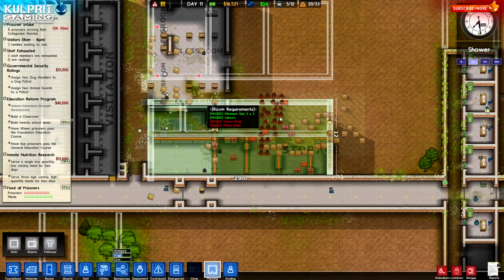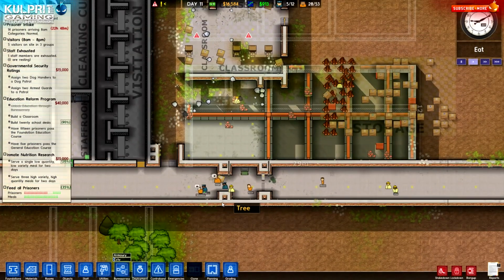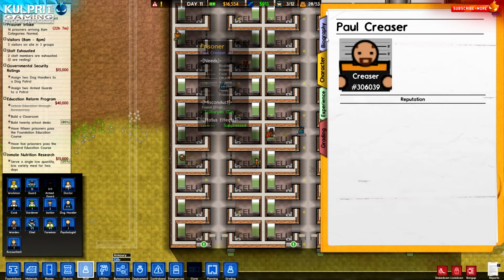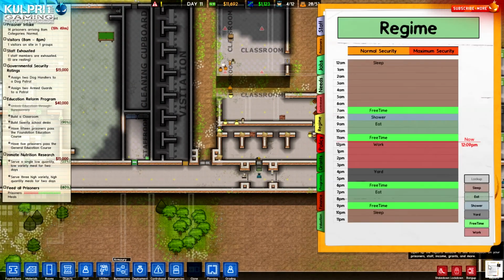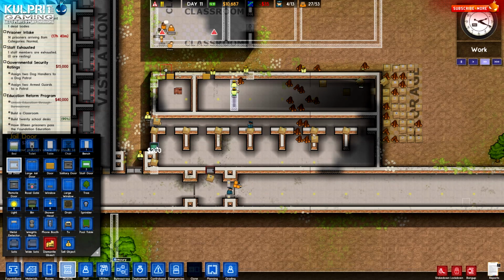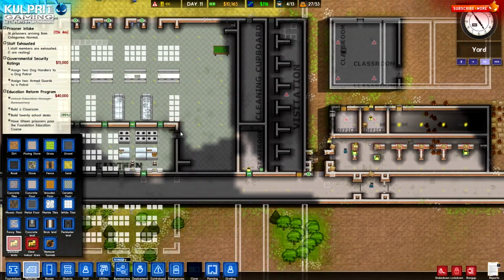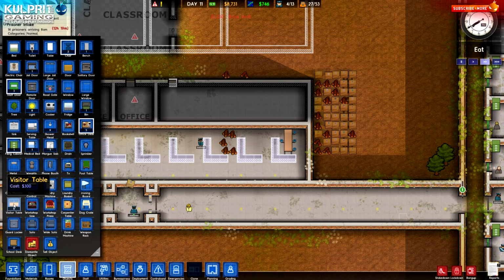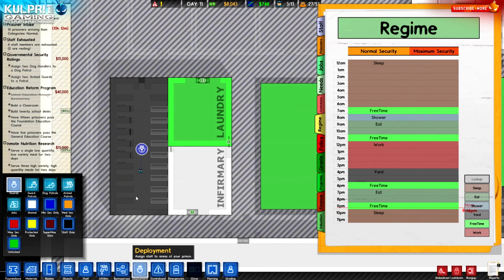2.6 - Prison Architect Let's Play - REDESIGN!!! - Alpha 25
In my Prison Architect Let's Play I guide you in how I like to play and build my prison.  While not a tutorial on Prison Architect I try to guide you how to best design, plan, and build the most efficient prison.  This Prison Architect play through is in early access Alpha 25.

What is Prison Architect?

Wikipedia:
"Prison Architect is a top-down construction and management simulation where the player takes control of building and running a prison. The player is responsible for managing various aspects of their prison including building cells and facilities, planning and connecting utilities, hiring and assigning staff, including a warden, guards, workers, and more. The player needs to recruit staff to unlock more aspects of the game. The player is also responsible for the finance, and keeping their inmates content. The player's role is of both architect and governor with sandbox micromanagement themes such as choosing where to put lights, drains and how they connect together.[5] The game takes inspiration from Theme Hospital, Dungeon Keeper and Dwarf Fortress.

Want more Prison Architect reviews, guides, and Let's Plays showing you how to play Prison Architect:

Origin: Kulprit008
Steam: Kulprit008